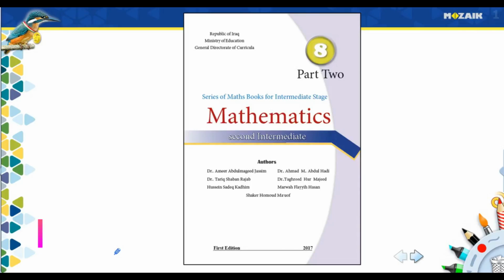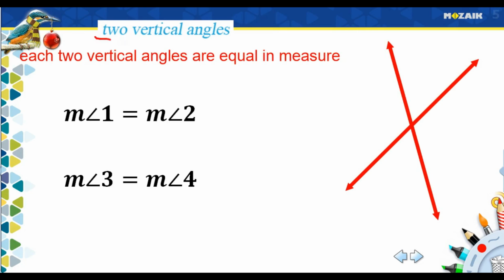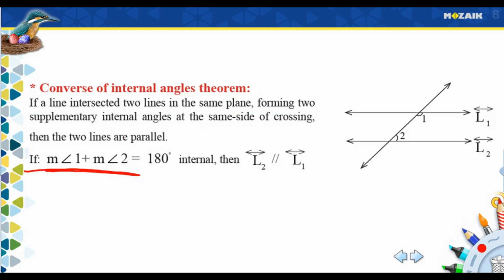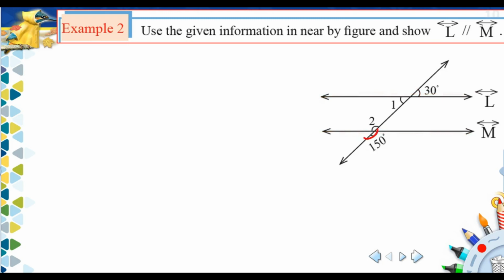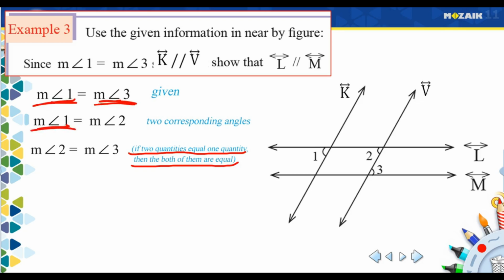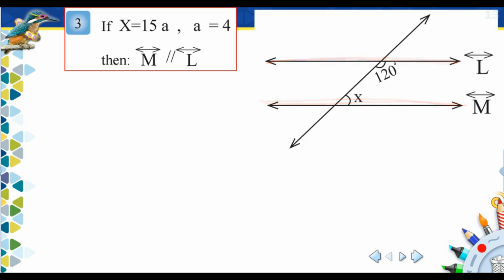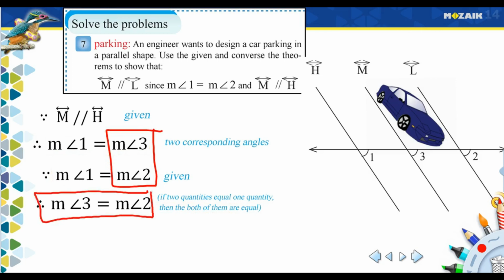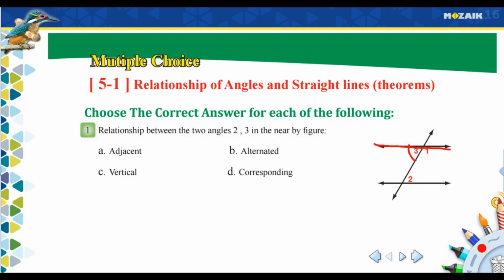Chapter 5 Lesson 1 : Relationship of Angels and Straight Lines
mathematics
second intermediate class
Chapter 5
Geometry and Measurement
Lesson 1
Relationship of Angels and Straight Lines
مدراس المتميزين والمتميزات
ومدارس ايشق التركية
ومدارس ثنائية اللغة
(((باللغة الانكليزية وبدون اي كلمة عربي)))
تمنياتي لكم بالتفوق والنجاح
الاستاذ سماح حافظ
مدرس رياضيات في ثانوية المتميزين
مدرس في فضائية التلفزيون التربوي